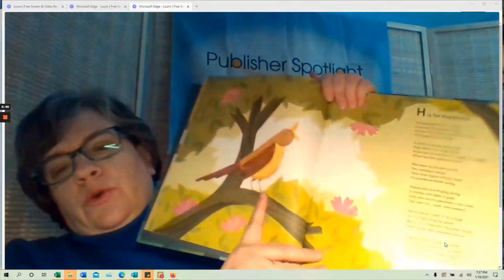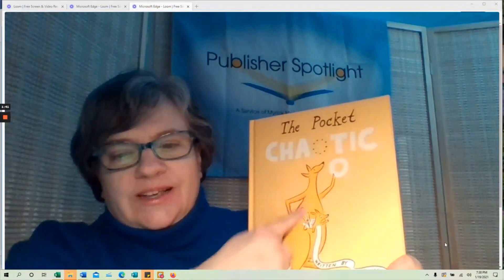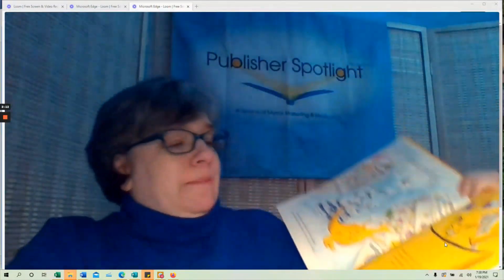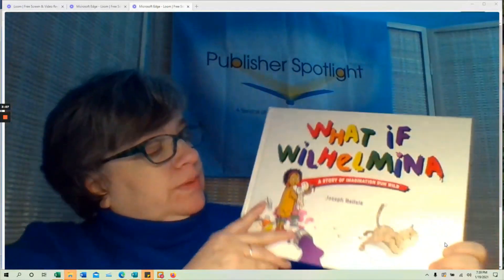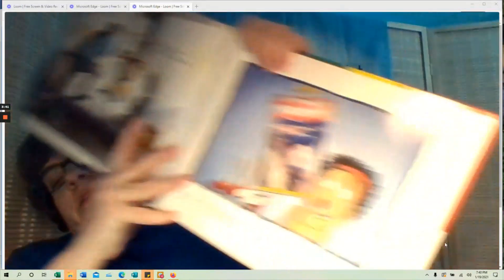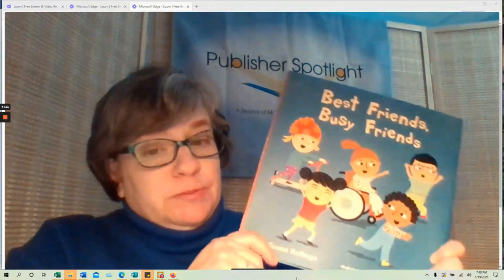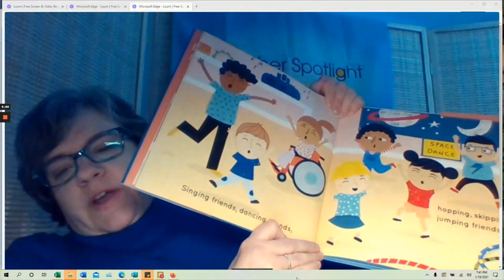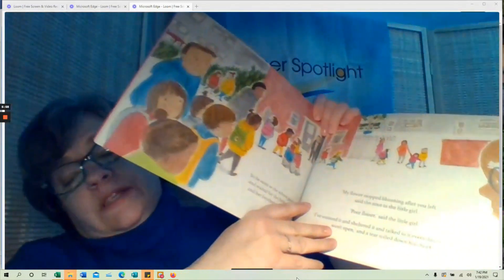Social Emotional Learning Booktalk | ALA Midwinter 2021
Join Ellen as she discusses both new and forthcoming social-emotional learning titles.

See all of the books in our virtual booth on our ALA MW 2021 Pinterest board